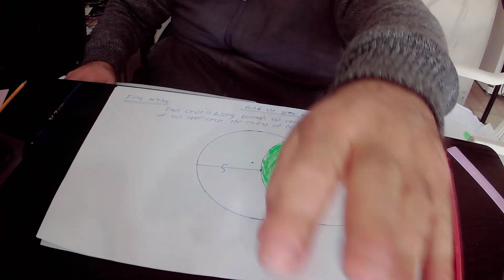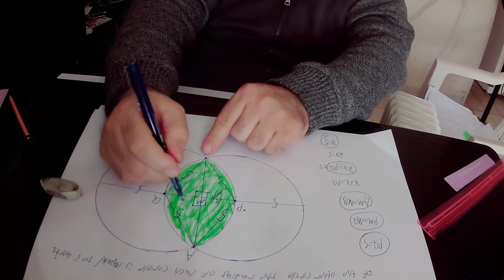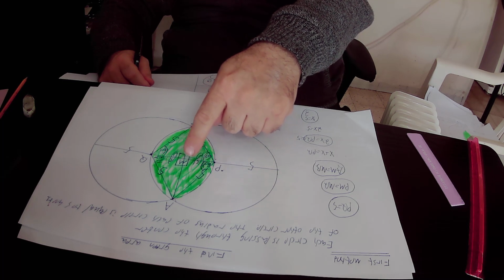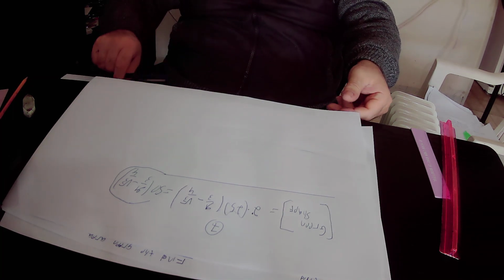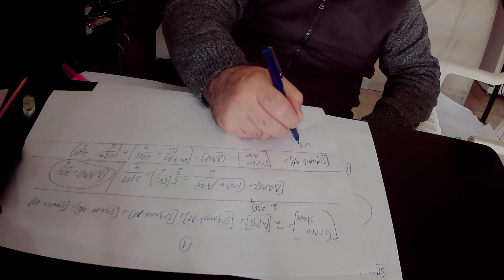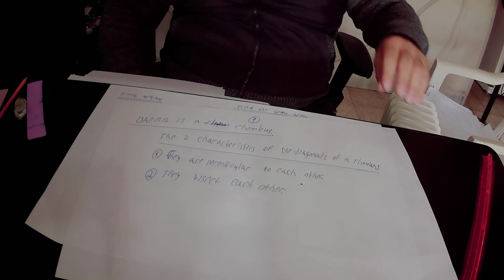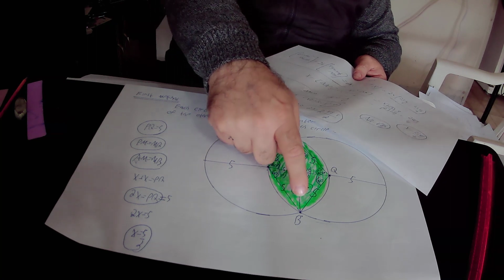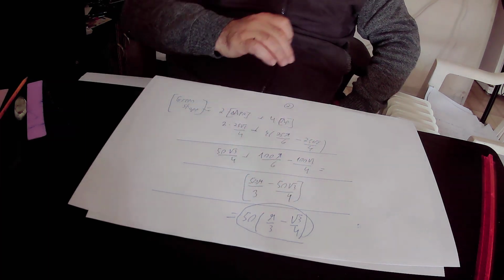FIND THE GREEN AREA